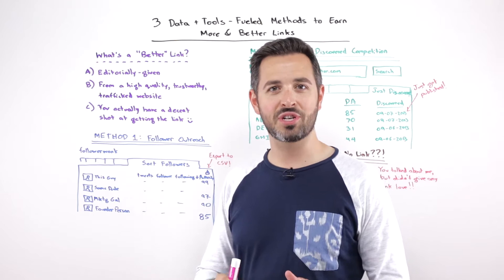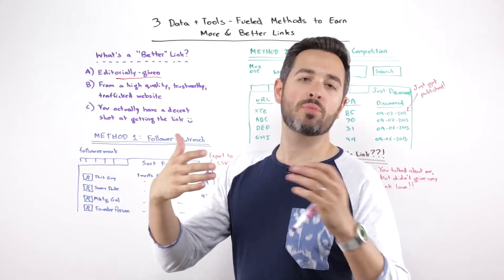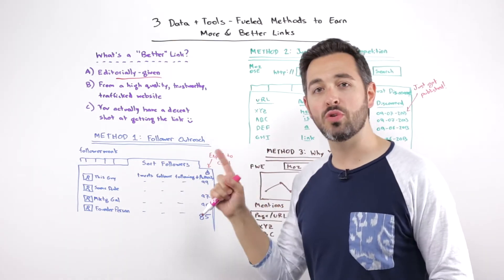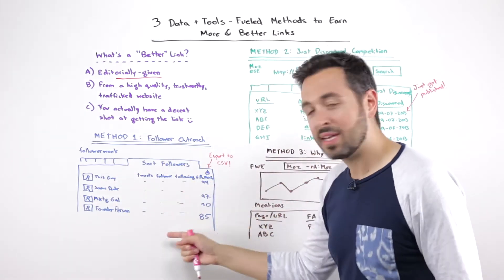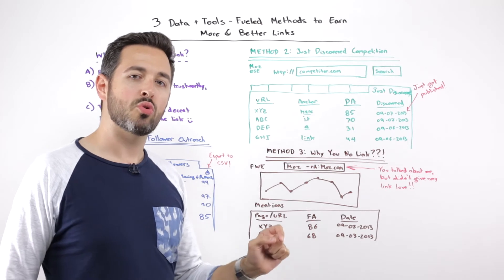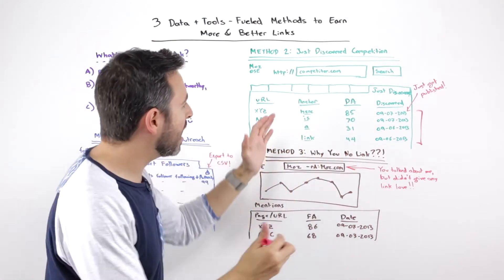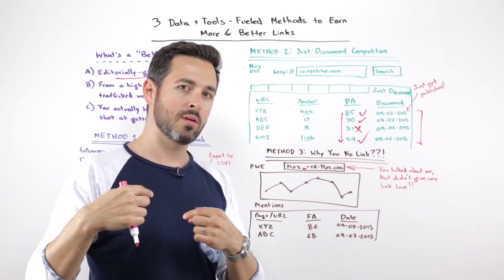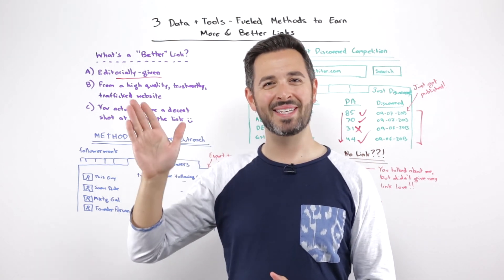Data/Tool Driven Methods to Earn More Links Whiteboard Friday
What is a "better link" or a "high quality link"? In todays Whiteboard Friday Rand lets us know how to identify these links and gives us a few ideas on how to find them.